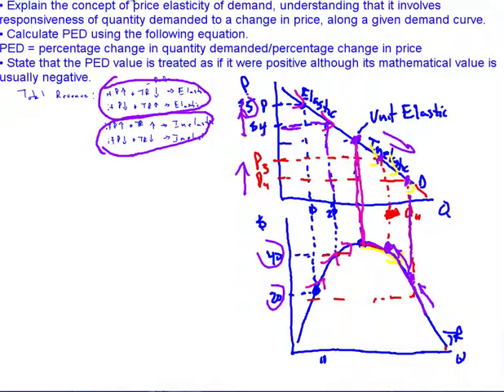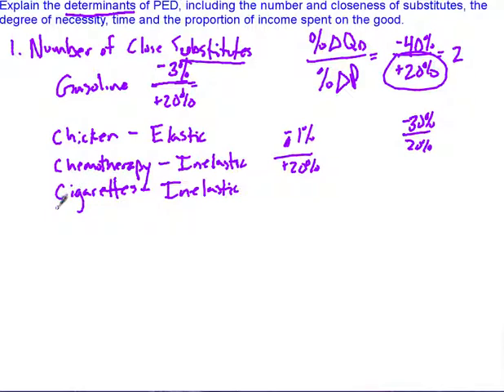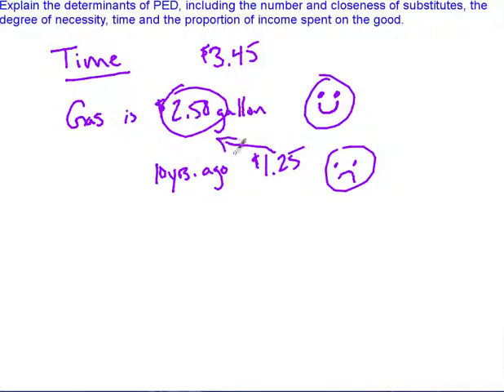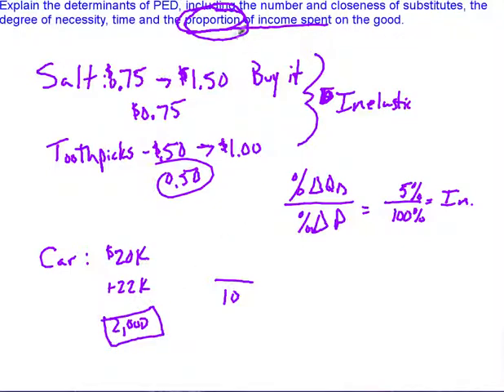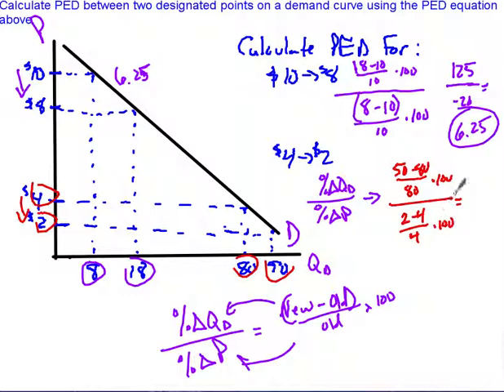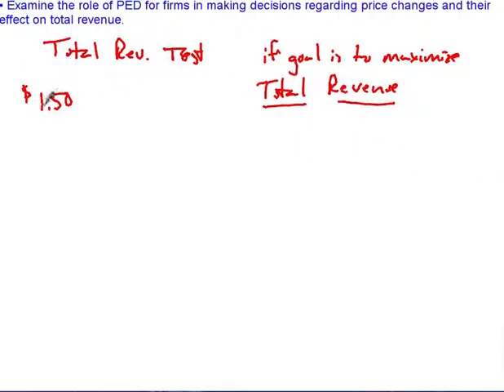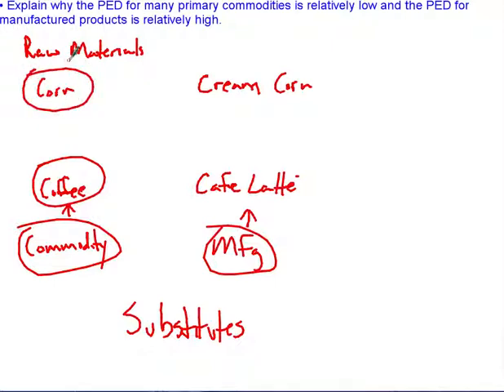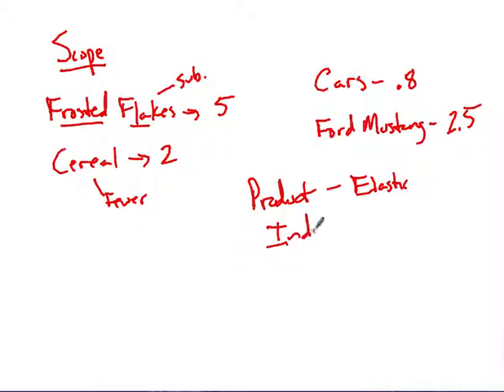PED Part 2